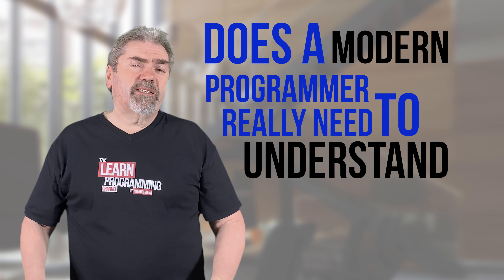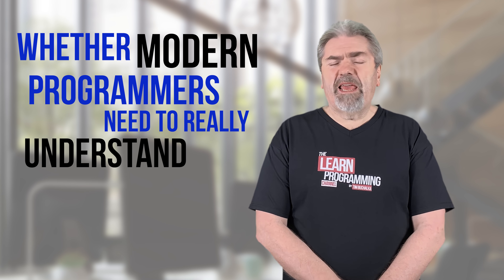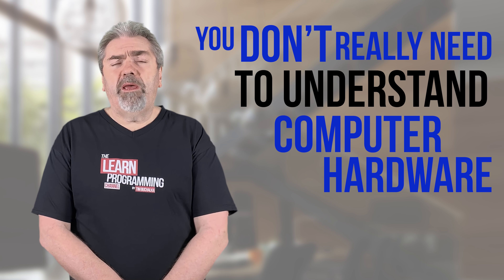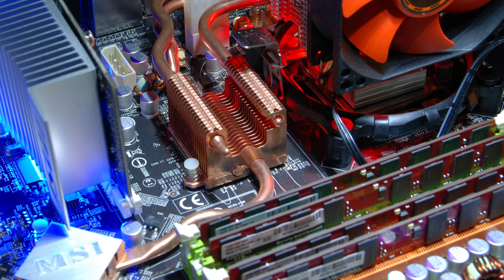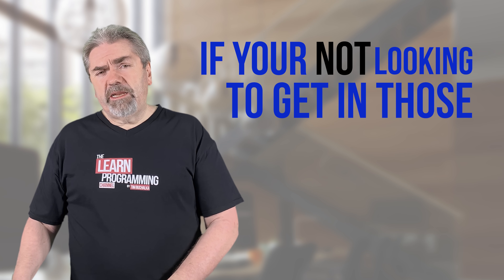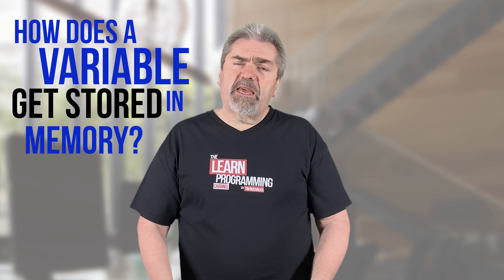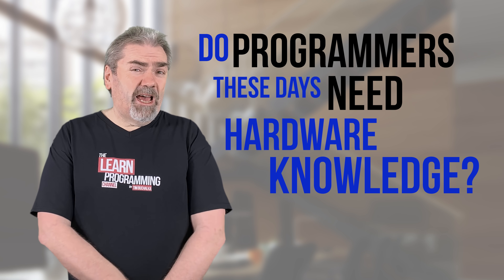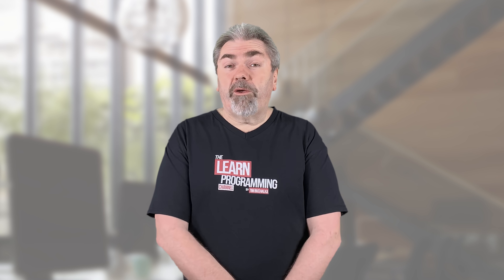Do Programmers Need to Understand Computer Hardware?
I've known some programmers who have a deep level of understanding of computer hardware and some who do not have that much knowledge about hardware. So is it necessary for software developers to be knowledgeable about computer parts or hardware? Let's talk about that in today's video.